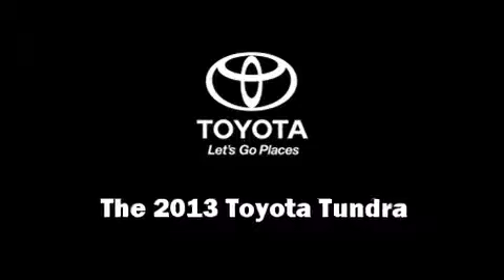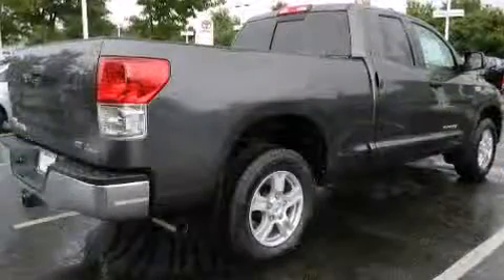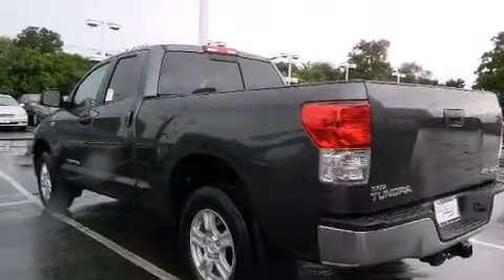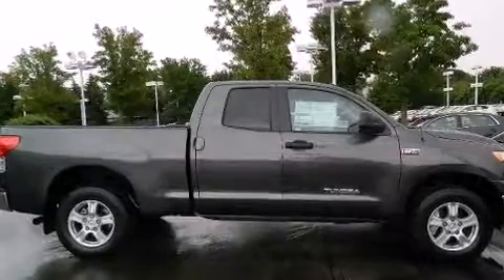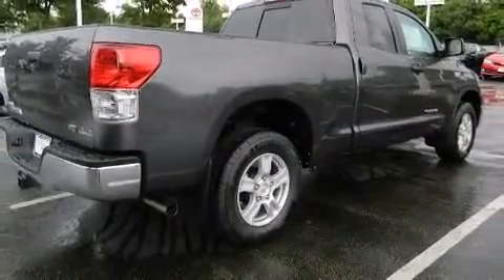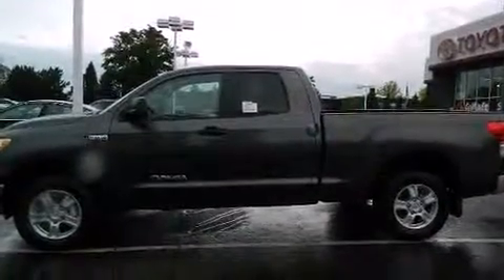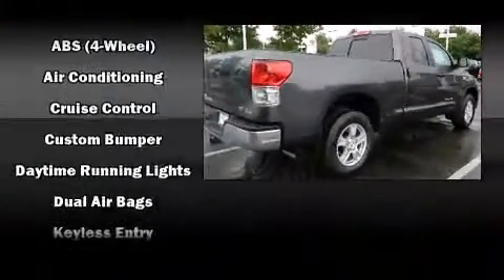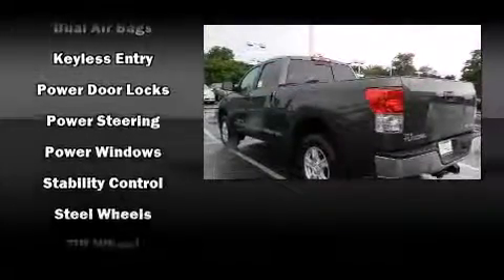2013 Toyota Tundra 6 1/2 ft in Westmont, IL 60559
Oakbrook Toyota
550 East Ogden Avenue

Take command of the road in the 2013 Toyota Tundra. It features an automatic transmission, 4-wheel drive, and a powerful 8 cylinder engine. Toyota infused the interior with top shelf amenities, such as: front and rear reading lights, a rear step bumper, front dual-zone air conditioning, skid plates, power windows, remote keyless entry, and much more. Premium sound drives 6 speakers, providing you and your passengers a sensational audio experience. Toyota also prioritized safety and security by including: dual front impact airbags, front SIDE impact airbags, traction control, brake assist, a panic alarm, and 4 wheel disc brakes with ABS. Electronic stability control stands out as a technologically savvy innovation, keeping you better connected to the road. We pride ourselves on providing excellent customer service. Please don't hesitate to give us a call.